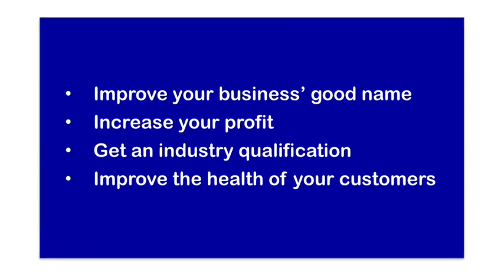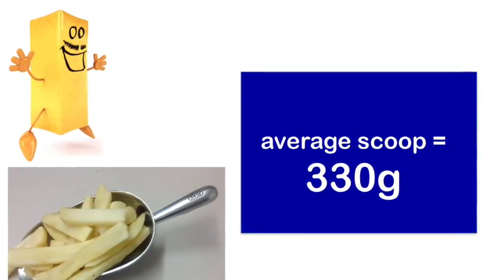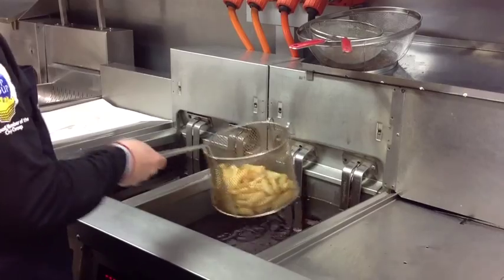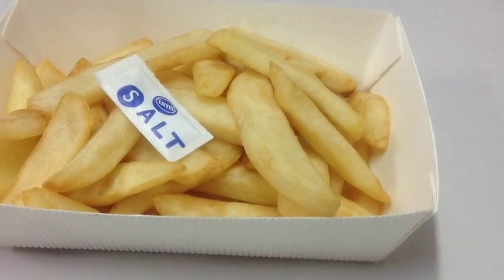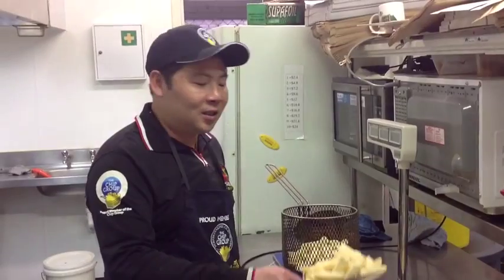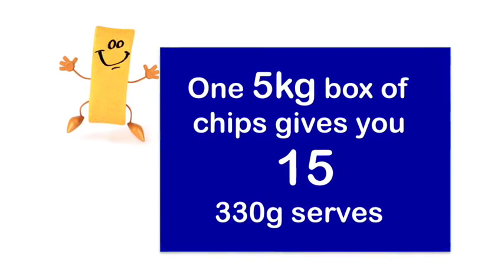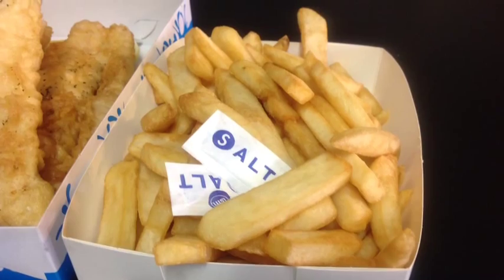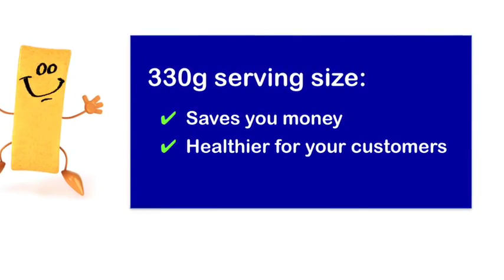2. Serving Size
The Chip Group online training - in this video we look at how important it is to serve a standard size serving. This helps you save money and is better for the customer.